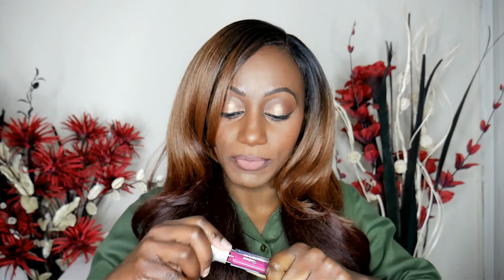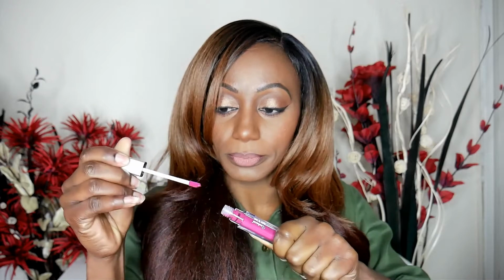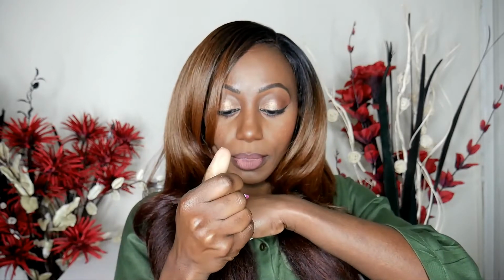ROCCABOX FEBRUARY 2018 BEAUTY BOX UNBOXING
Hi all,

This is the roccabox february 2018 monthly beauty box subscription unboxing.

The normal monthly price for Roccabox is £10 plus delivery at £3

This month, there are a few goodies but, the whole theme is geared towards valentines day.  This is all about prepping your skin and, having long lasting makeup that'll last the whole date night!

Here is the list of items in this months subscription

1) Laritzy Cosmetics Deep Orchid Liquid Lip Stain £14
2) Crabtree & Evelyn Venetian Violet Hand Therapy  £8
3) Doucce Fierce and Fine Graphic Marker £15
4) Flashpatch Restoring Night Eye Gels £18 for a 5 pack
5) StyLondon Oval Foundation Brush  £7.99

So, what do i think of the February 2018 Roccabox monthly beauty box subscription?  Keep on watching.

MUSIC
Artist : 25
Beat : "secrets"